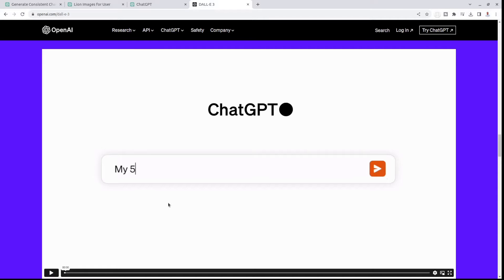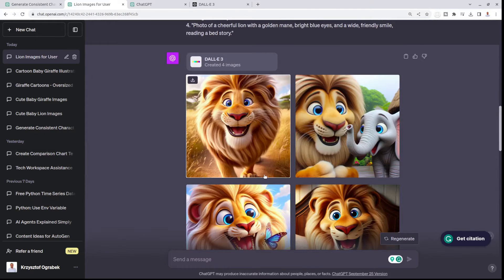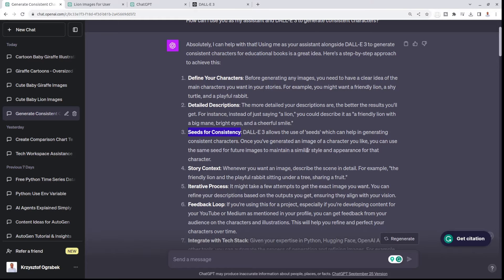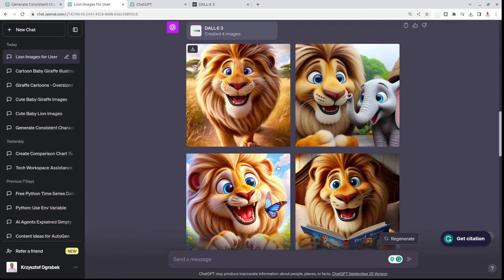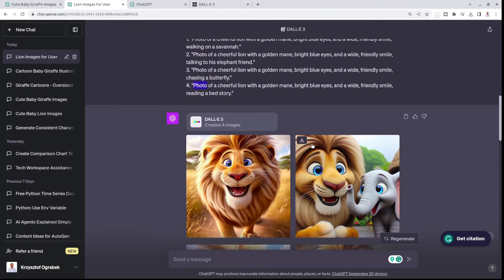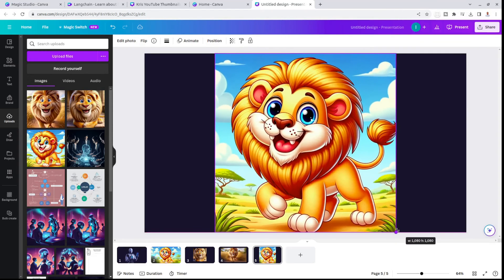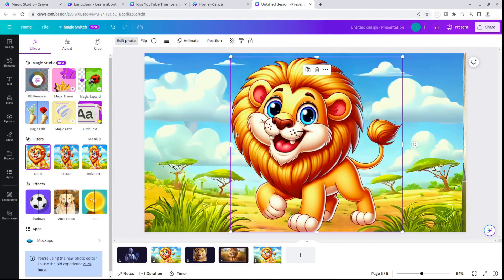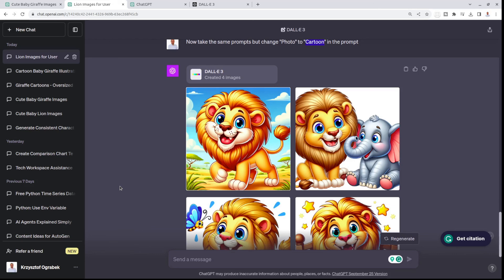How to EASILY Create Consistent Characters with DALL-e 3 in ChatGPT (+ Canva Magic Studio Bonus)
In this AI Art tutorial, you'll learn how to create consistent characters with ChatGPT and DALL-E 3. I will show you ChatGPT prompts that generate images with the same character. It opens the door to easily creating books with AI that your children will love! Also, you'll see how Canva Magic Studio works well together with AI-generated images.

Chapters:
0:00 Intro
1:00 Examples of consistent characters
2:00 DALL-E 3 prompts
4:20 ChatGPT prompt explained
5:02 New ChatGPT prompt for more DALL-e 3 consistent images
7:16 Changing the style of DALL-e 3 images
8:24 Canva Magic Studio Bonus
9:09 Canva Magic Expand
10:30 Canva Magic Grab
11:11 Try ChatGPT Plus for free
12:16 Outro